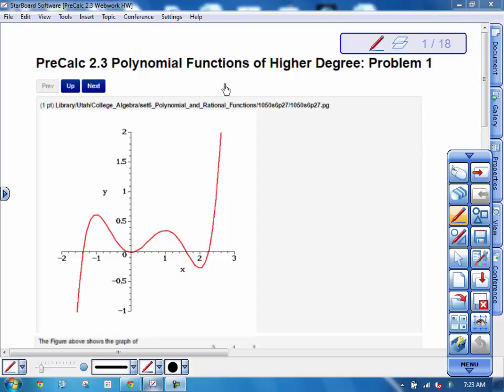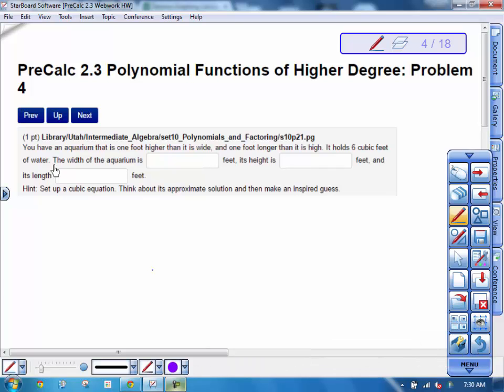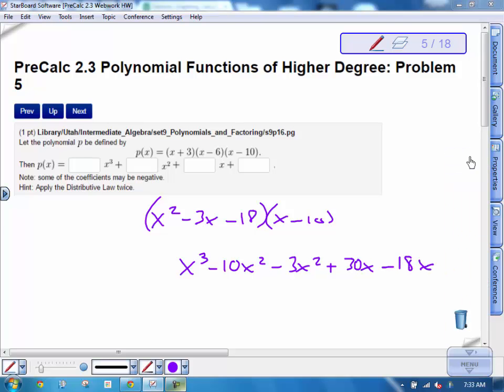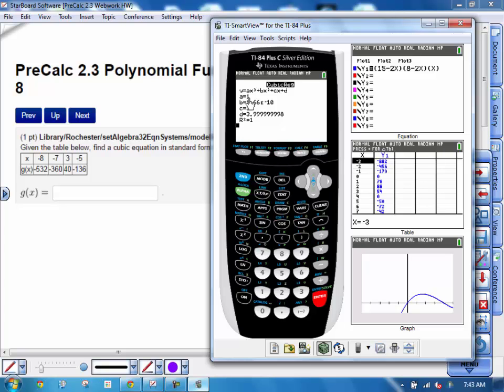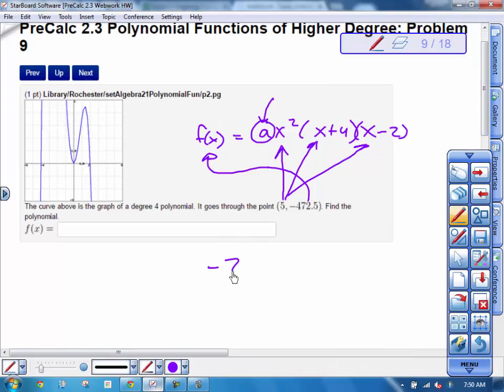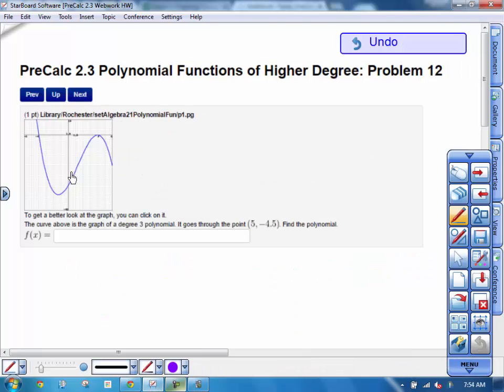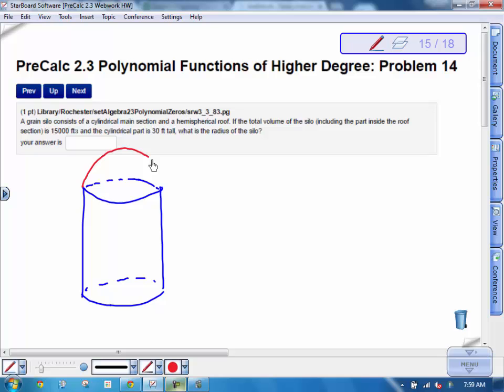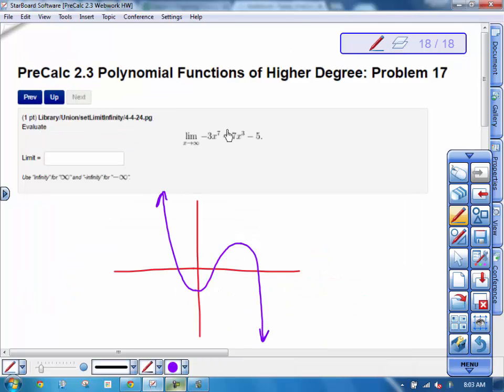PreCalc 2.3 Webwork HW Help